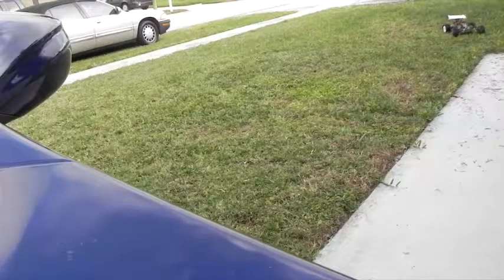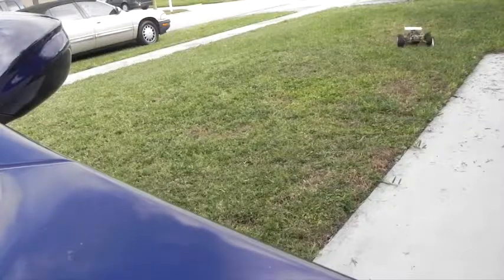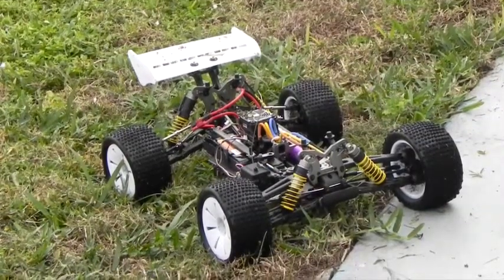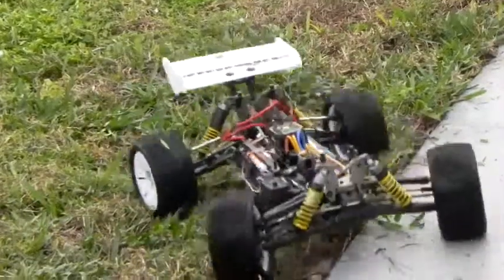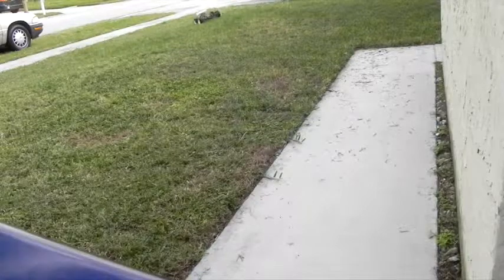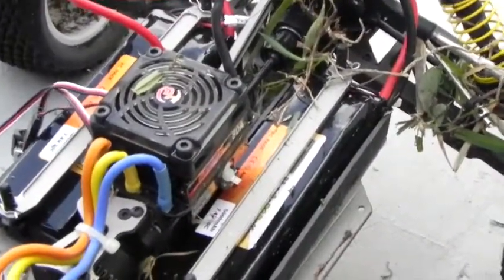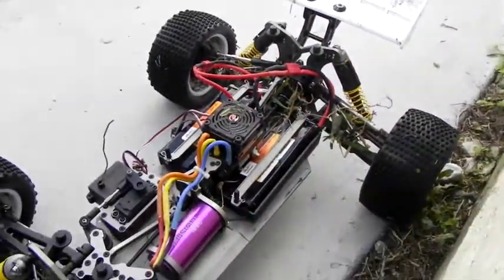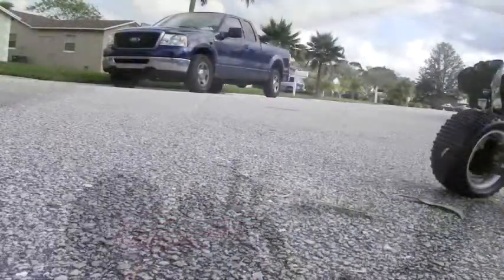Caster Pro Truggy Test runs *stock*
Batteries came in and thought id do some runs nothing special. in yard and up and down street. Thanks to Faastmax for info and help my ?'ssub and like if YOU like thanks.